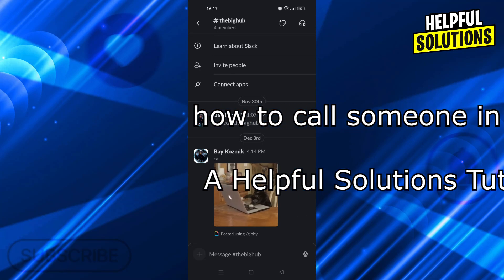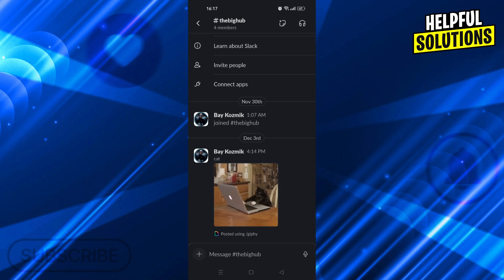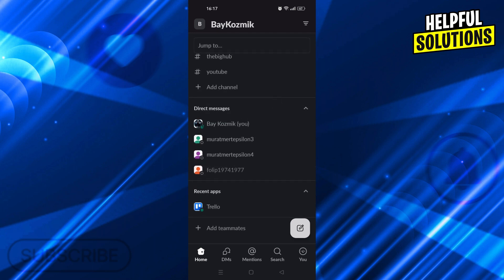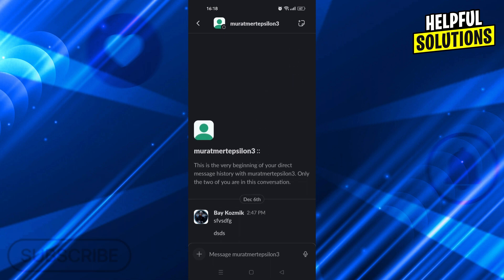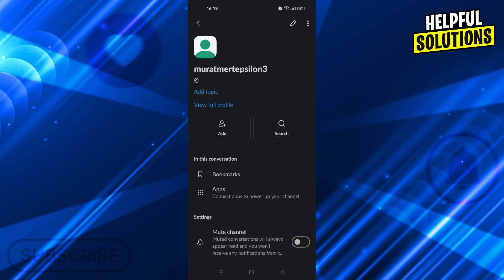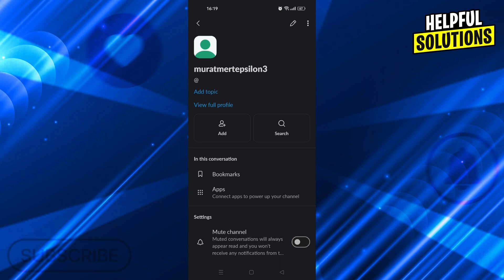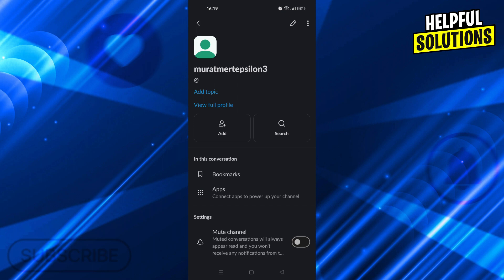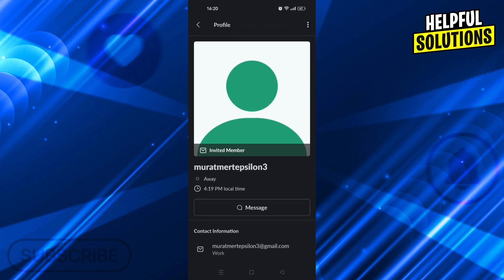How To Call Someone In Slack (How To Make A Call In Slack)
How To Call Someone In Slack (How To Make A Call In Slack). In this video tutorial I will show how you can Call someone in Slack.